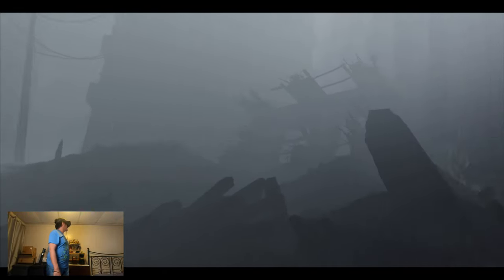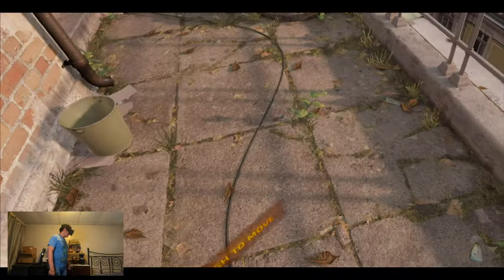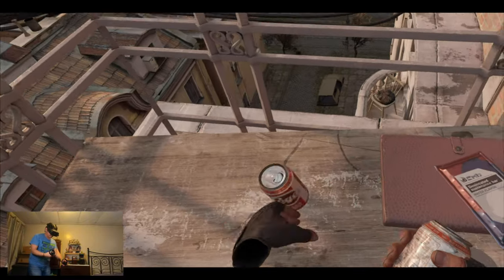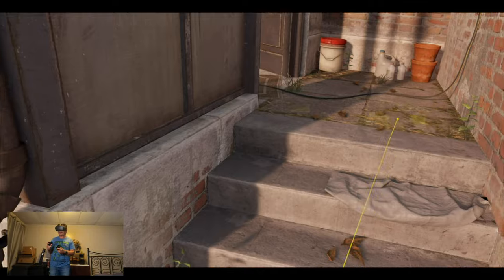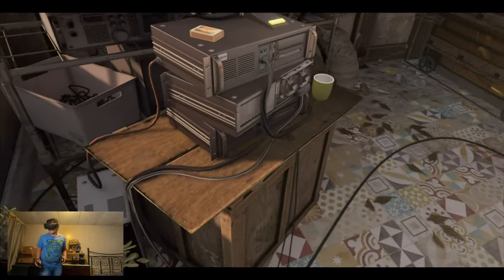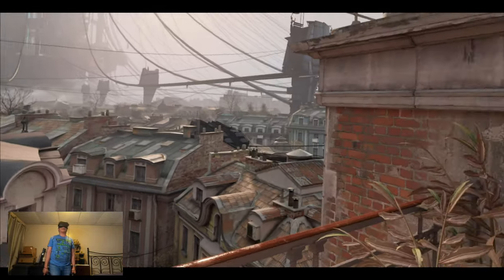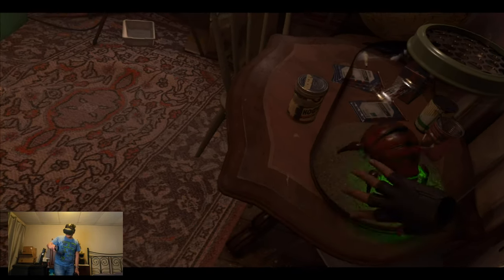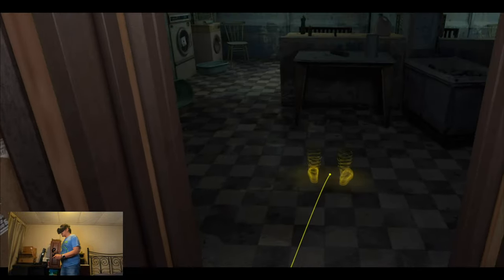Quarantine Plays - We Play the First Level on Half Life Alyx VR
Welcome to PBP plays where we record some gameplay and have some fun along the way.

Today Vern plays Half-Life Alyx VR and if you are not a believer in virtual reality gaming, this one certainly will make you one.  He plays the first level with some funny commentary 😄